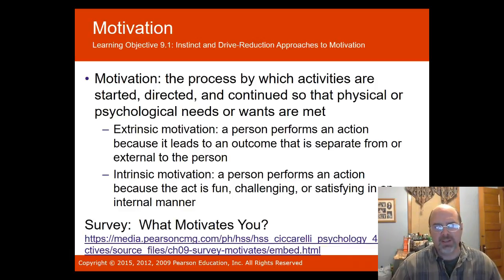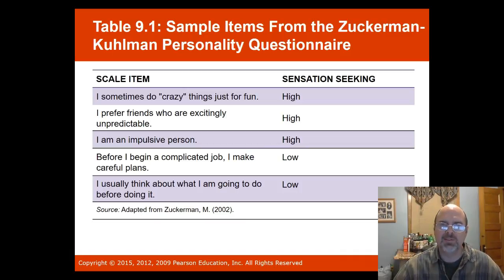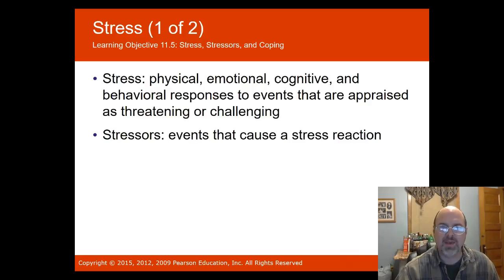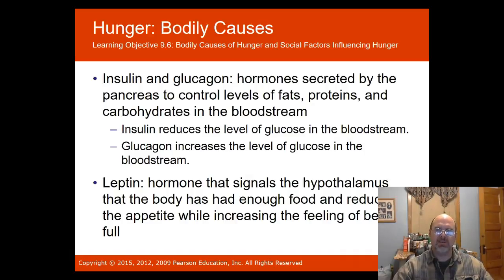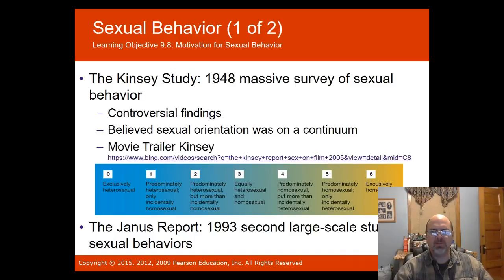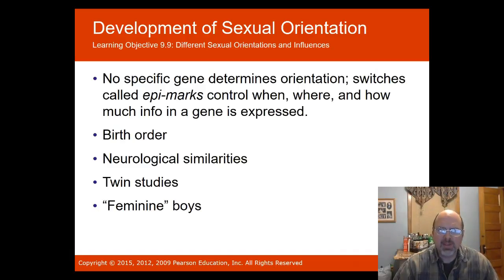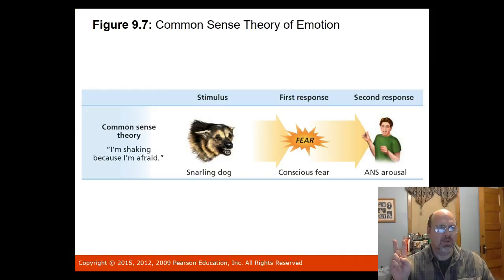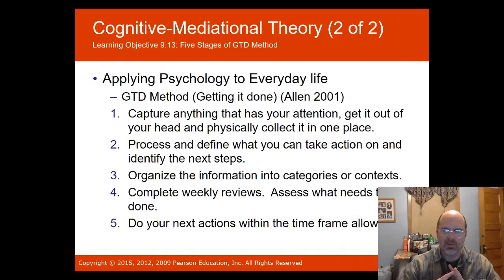PSY 111 Chapter 9